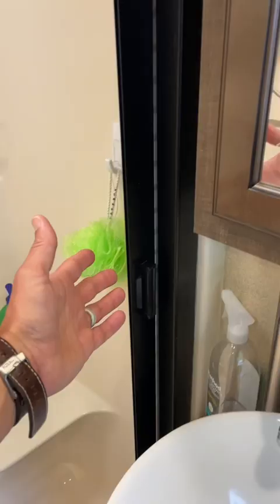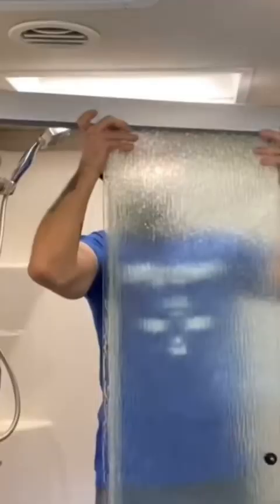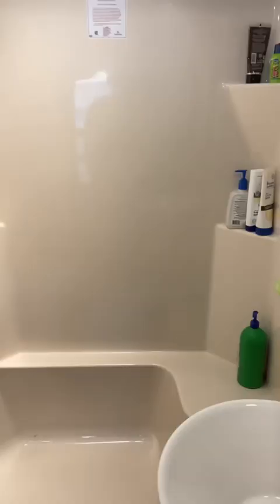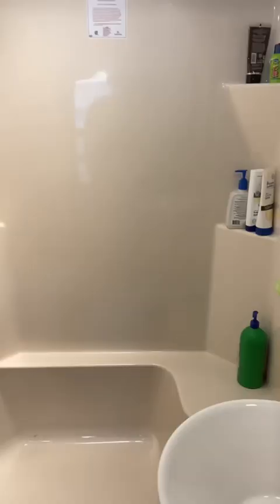RV UPGRADE You HAVE TO SEE!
🔻FULL VIDEO

Maybe one of our favorite RV upgrades right here. We just installed the Nautilus RV retractable shower door by Stoett. As full time RVers what a difference this RV shower door modification has made. No more nasty shower track, we saved on weight in the RV, no more cleaning the door and no more loud rattling. This is an easy RV DIY project and install we think everybody should do.

🔹Lexel clear caulk

🔹Lexel clear caulk

❤️OTHER PRODUCTS WE ❤️
⭐️✨BOESHIELD PRODUCTS✨
🔹PEX Cutter
🔹20 Pack Heavy Duty Bungees
🔹Reflectix Bubble Insulation
🔹E-Z Anchors Drywall Kit
🔹Plastic E-Z Anchors
🔹Hollow Wall Anchor Kit
🔹Reese Towerpower Tennis Ball Hitching
🔹Eva-Dry mini 1100 electric Dehumidifier
🔹Eva-Dry Edry Dehumidifier (large)
🔹Eva-Dry E-500 rechargeable mini
🔹DampRid refillable cups
🔹Command Velcro hanging strips
🔹Command Hooks
🔹3 Wide stackable drawers basement
🔹Basement 14 x 8 stackable drawers:
🔹Rubbermaid 95 quart clear storage container
🔹Stack-N-Store heavy duty open front storage bins
🔹Heavy duty stacking bins, wide front opening

👍🏼🔻OTHER CLEANING & MAINTENANCE PRODUCTS WE USE🔻
🔹303 Aerospace Protectant
🔹30 Seconds Cleaner
🔹CRC Power Lube
🔹3 in 1 Mutlpurpise Oil
🔹3 in 1 Dry Lock Lube
🔹CRC White Lithium Grease
🔹Evaporator coil cleaner
🔹Condensor coil cleaner
🔹Alpha systems self leveling roof sealant
🔹Proflex RV sealant
🔹Mineral Spirits
🔹Simple Green
🔹Corroseal rust converter
🔹Carbon Monoxide Detector
🔹Smoke Detector

.NOTICE.